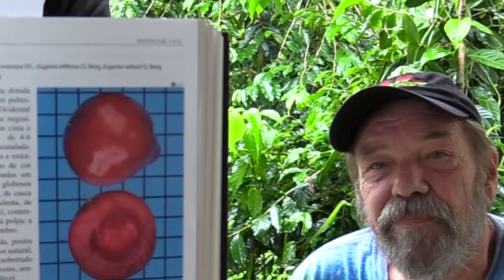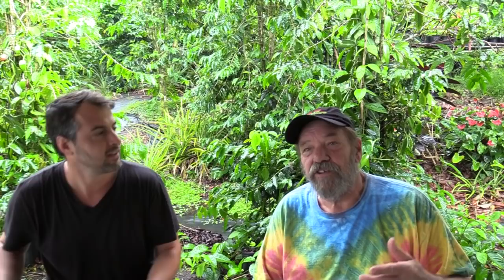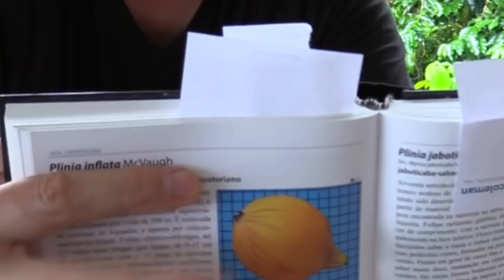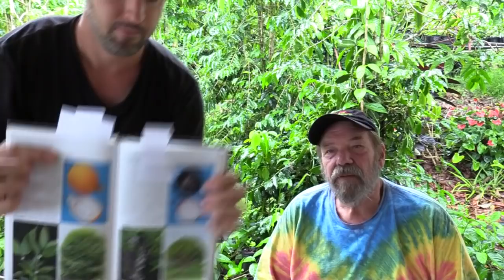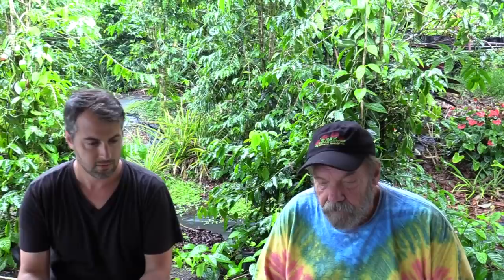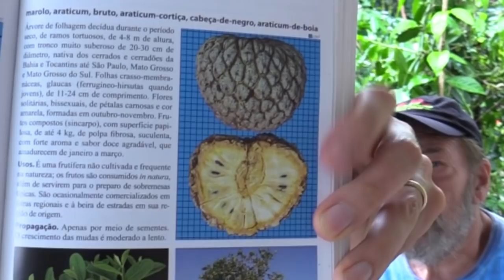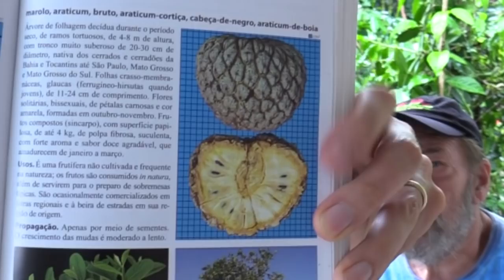Uncommon Fruit Trees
Bill & Joe discuss some of the uncommon fruit trees in the nursery.